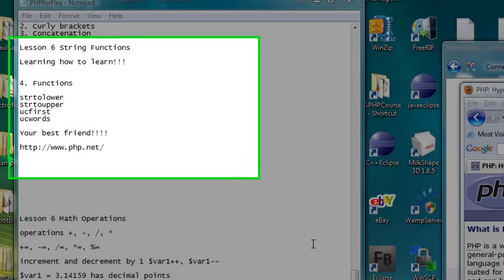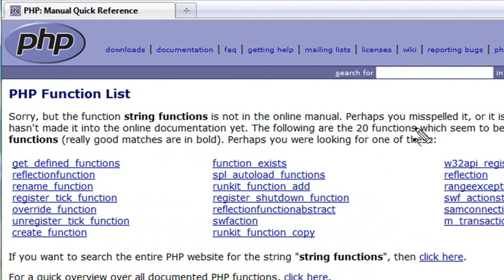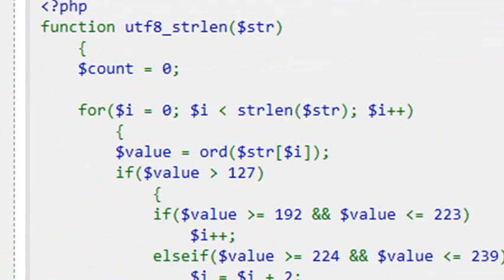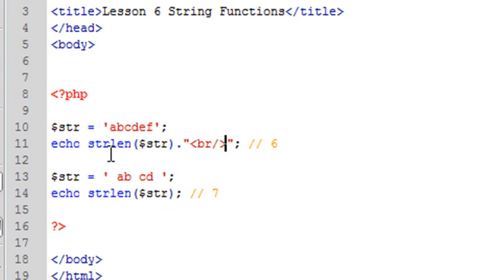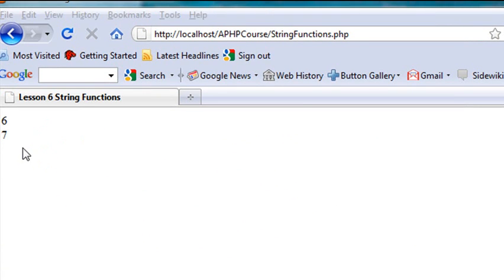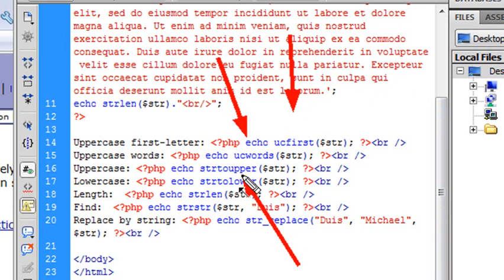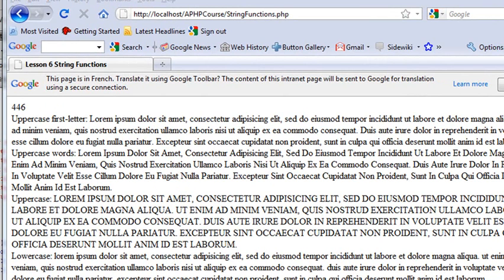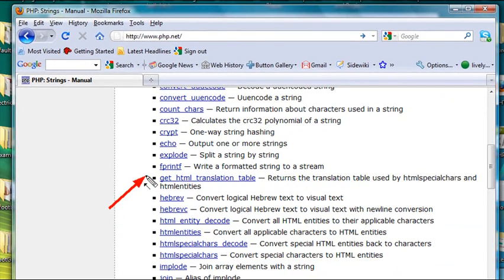PHP Programming 6 String Functions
In this tutorial you learn how to use string functions and how to extend your knowledge using the php doc site. This tutorial was created by Mike Lively.